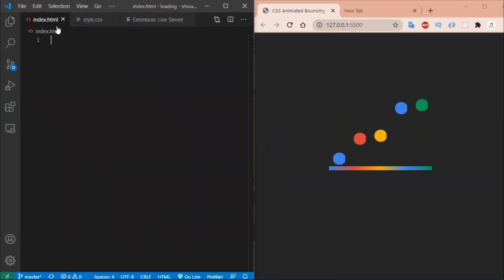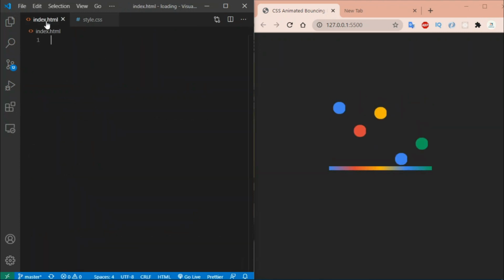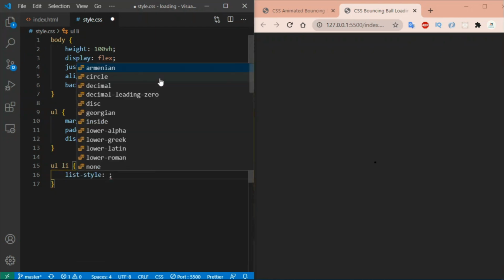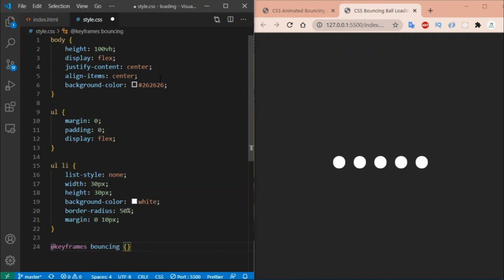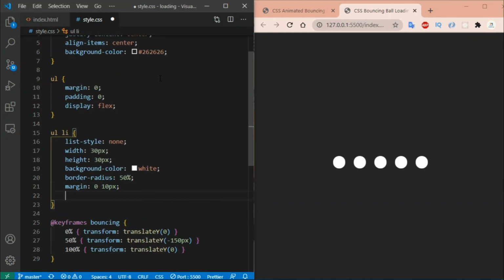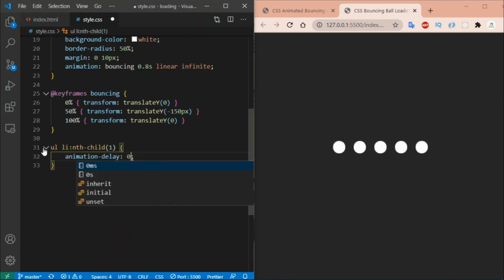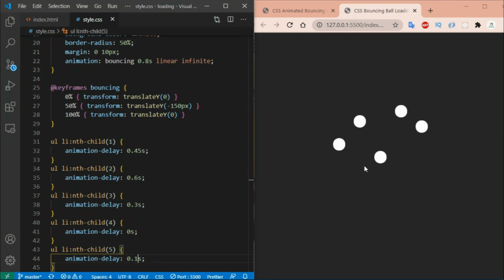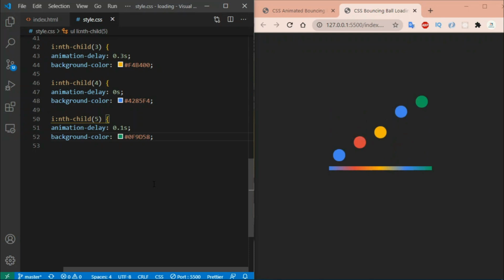CSS Bouncing Ball Animation || CSS Loading Animation using CSS Animation Keyframes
Hello Everyone,
In this tutorial, I'll tell you How to make CSS bouncing ball loading animation using pure css. You'll learn how to css animation keyframes to create wonderful css animations.

css loader
css loader animation
css loading animation tutorial
css loading effect
css bouncing animation
bouncing ball css
bouncing ball effect css
css bouncing ball animation
css bouncing ball
css bounce animation infinite